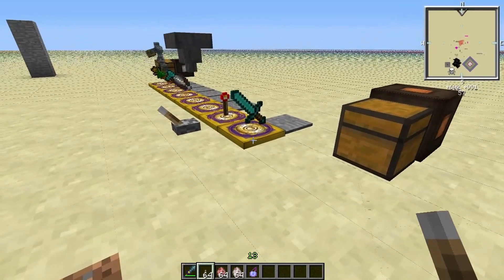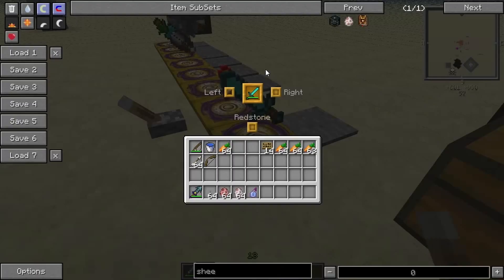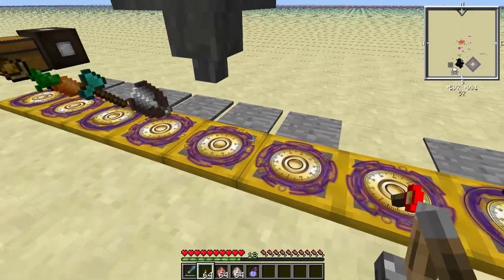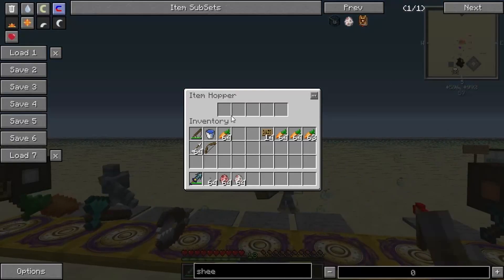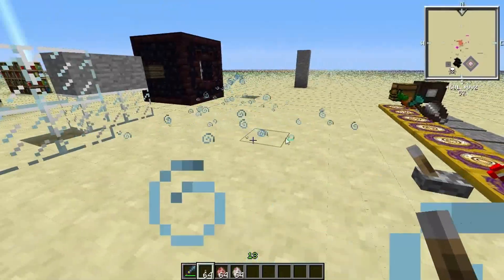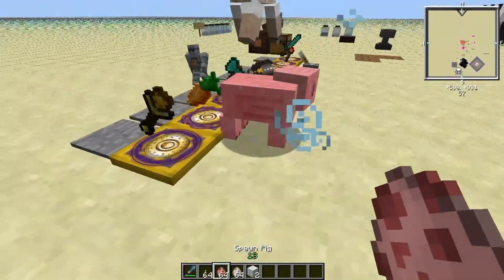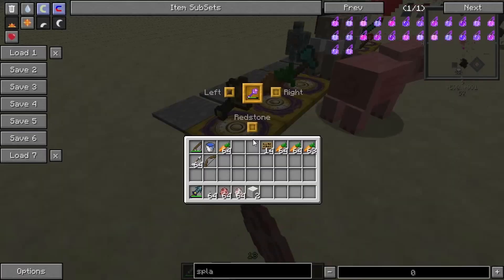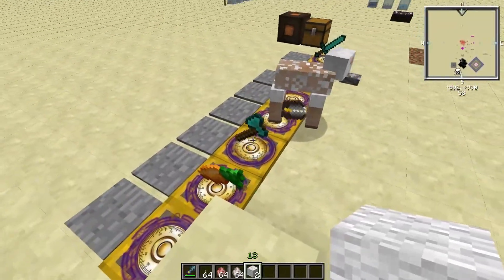Thaumic Tinkerer Tutorial, Tool Dynamism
In this video i show you how the Tool Dynamism works and what items that can be use't with it.